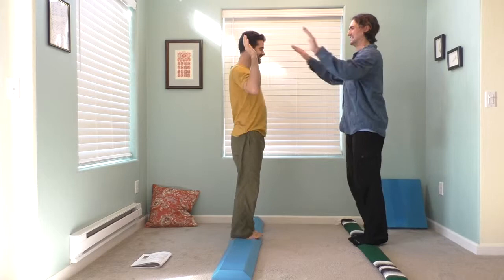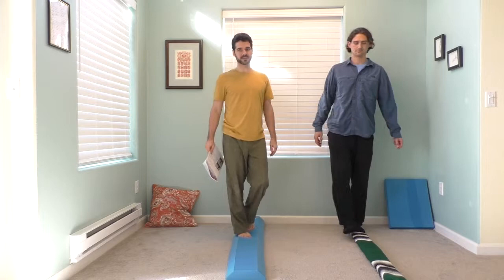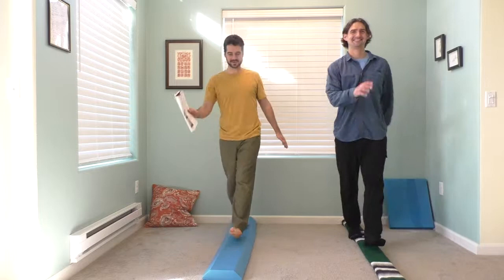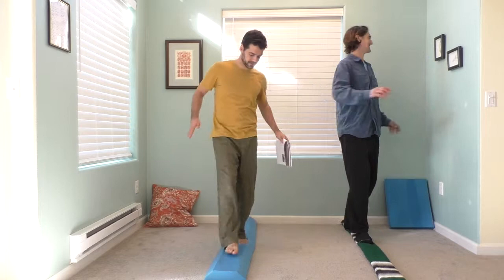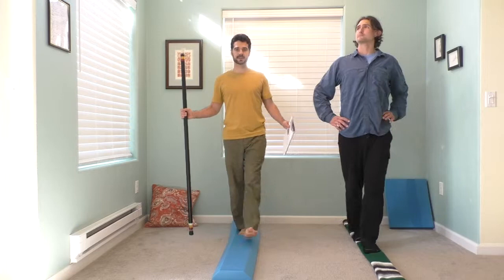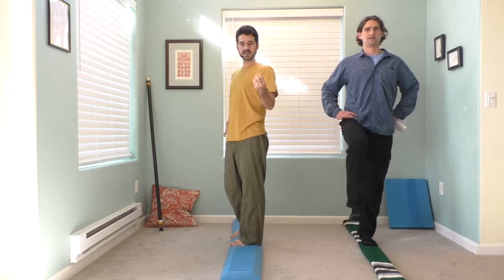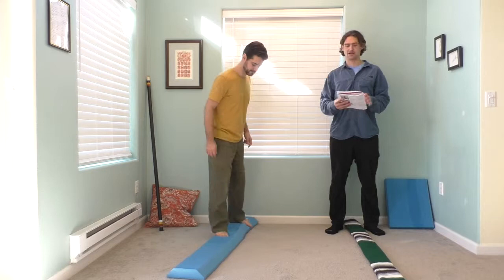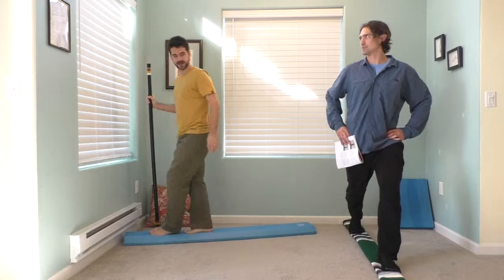Dynamic Balance with Props - Harvard Medical School Series #6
This balance series is inspired by the Harvard Medical School Special Health Report - Better Balance, Simple Exercises to Improve Stability and Prevent Falls.

#6: These balance exercises use a balance beam or rolled blanket to challenge your stability and ability to stay centered. By creating an unstable surface, your muscles and reflexes have to work extra hard, speeding up the improvement of your balance.

Falls are the leading cause of fatal and non-fatal injuries in older adults. Balance naturally declines after age 40 and if you are over 65 you have a 25% chance of having a fall each year!

Our techniques are endorsed by several major health organizations:

Centers for Disease Control:
"Do strength and balance exercises that make your legs stronger such as yoga and Tai Chi."

National Council on Aging:
"To prevent falls...find a good balance and exercise program. Look to build balance, strength, ​and flexibility."

NIH National Institute on Aging
"Strength and balance exercises can help you prevent falls and avoid the disability that may result from falling."

Nate Guadagni & Mikey Latteri are Balance Coaches and have over 25 years of experience between them in Yoga, Tai Chi, Qi Gong, and Fall Prevention.

We are passionate about preventing falls and reducing their impact by teaching balance training and fall resilience.

Questions?